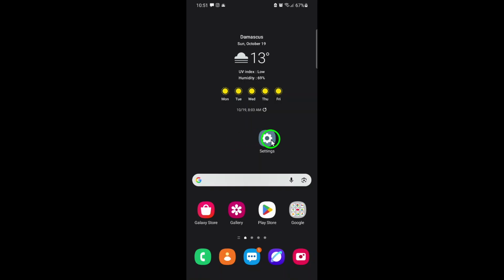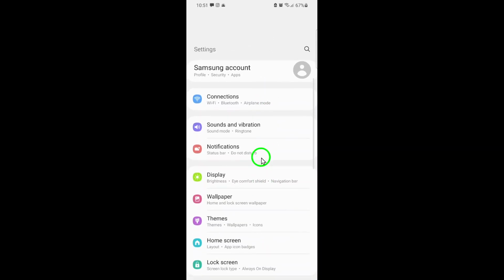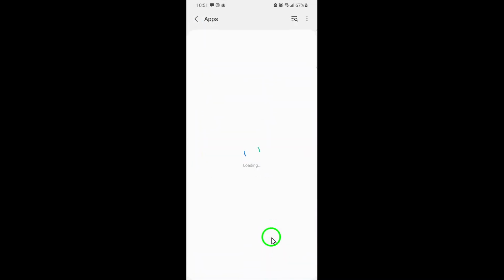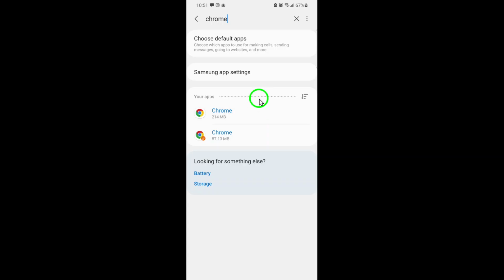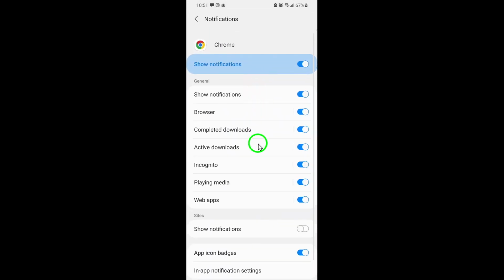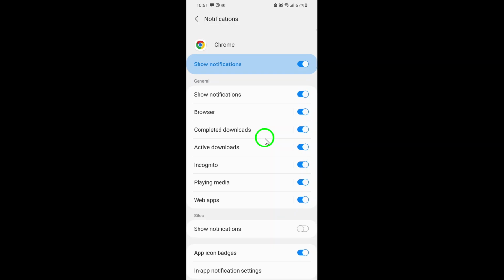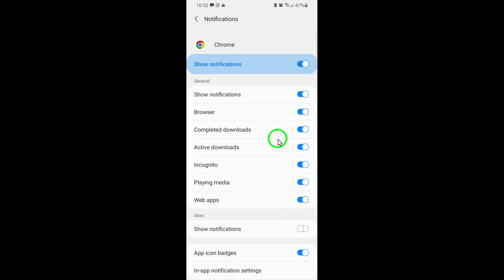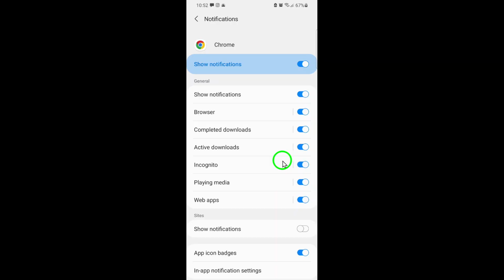How To Change Sound For Camera & Microphone Use Notifications On Chrome (Updated)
Learn how to change the sound for camera and microphone use notifications on Chrome with this simple step-by-step guide. This updated method makes it easy to customize your notification tone so you never miss what matters.

Steps:

1. Go To Your Phone Settings

2. Tap On Apps

3. Tap On Chrome

4. Tap On Notifications

5. Tap On Notification categories

6. Tap on Camera and Microphone use

7. Tap On Sound & Choose A Tone-

Chapters:
00:00 Intro
00:12 Soultion
01:05 Outro